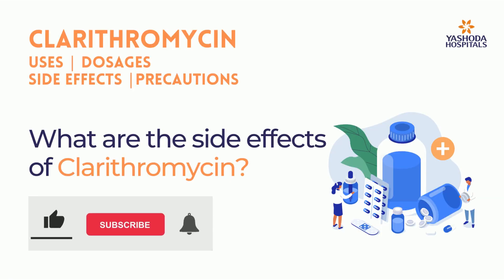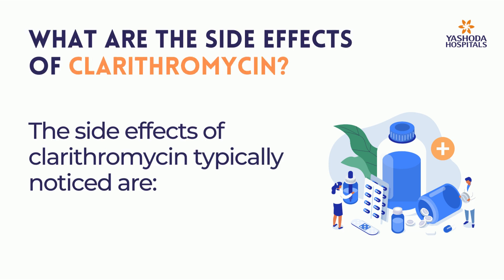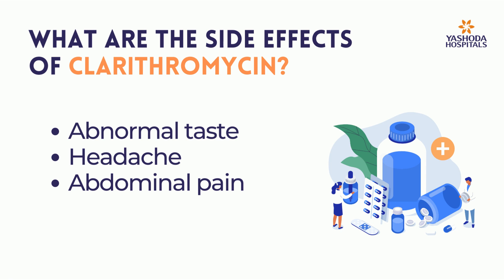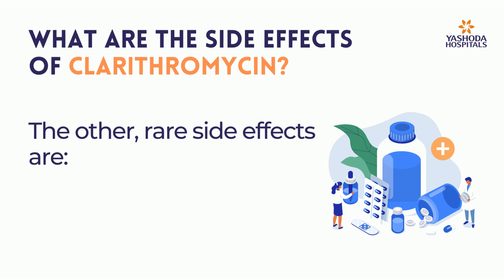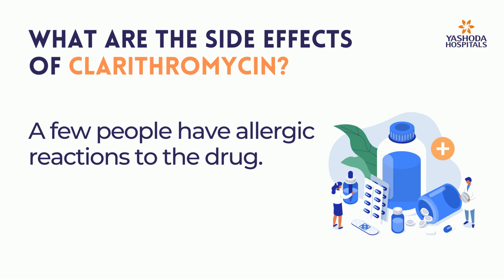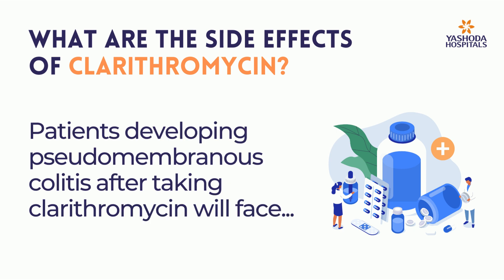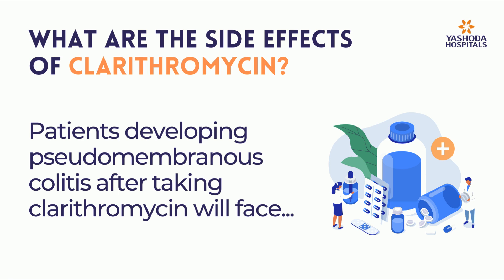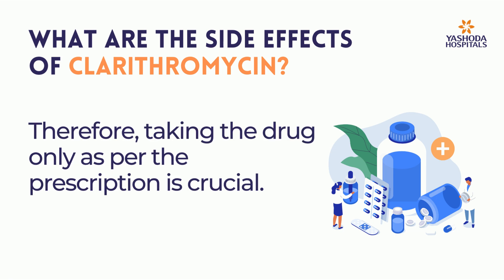What are the side effects of Clarithromycin?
The side effects of clarithromycin typically noticed are:

Abnormal taste
Headache
Abdominal pain
Nausea
Diarrhea
Indigestion

The other, rarer side effects are:

Improper heartbeat
Hearing loss
Liver failure
Seizures
A few patients have allergic reactions to the drug. This may cause the overgrowth of C. difficile, which is responsible for colitis. Patients developing pseudomembranous colitis after taking clarithromycin will face symptoms such as abdominal pain, fever, and even shock at times.
Therefore, taking the drug only as per the prescription is crucial.